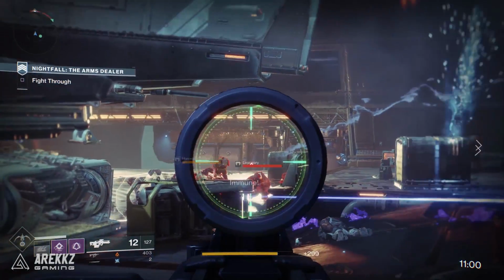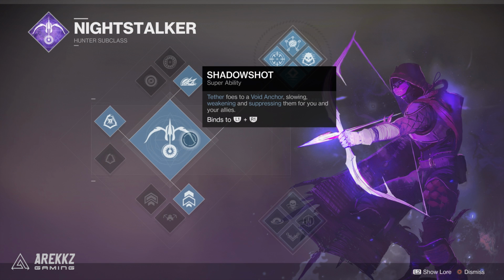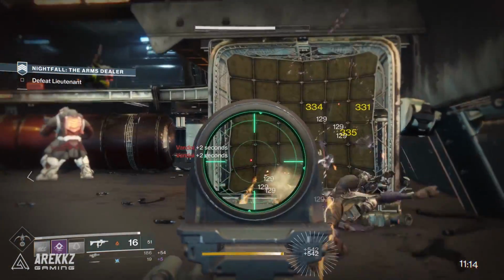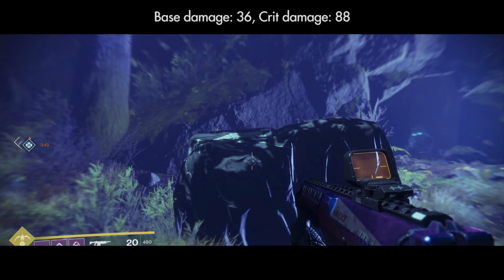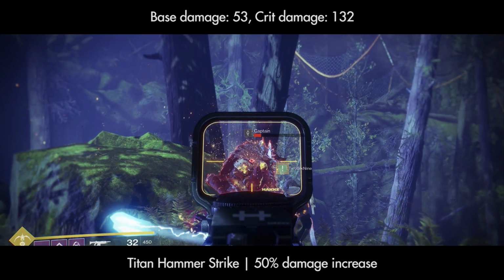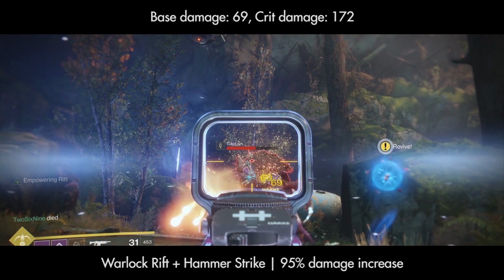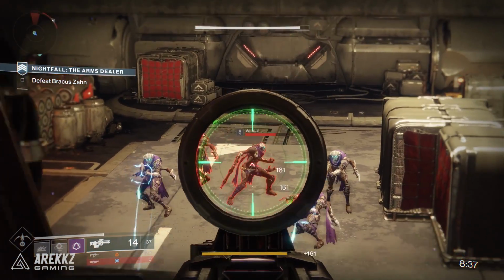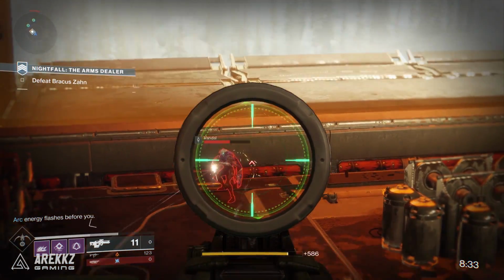DESTINY 2 | How to Do the Max DPS (Damage Guide)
Here's a guide on how to do the maximum damage possible in a team in Destiny 2. Useful information for the upcoming raid!